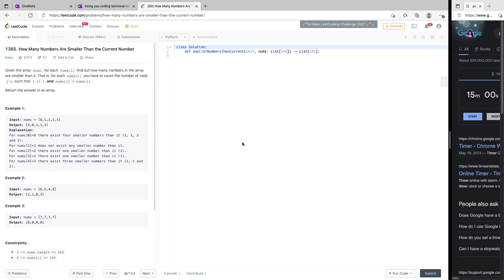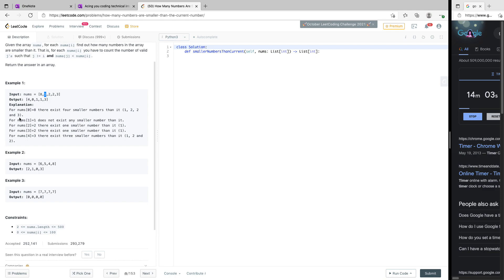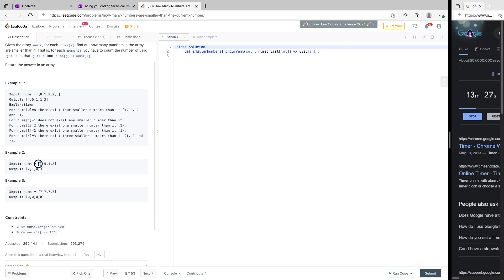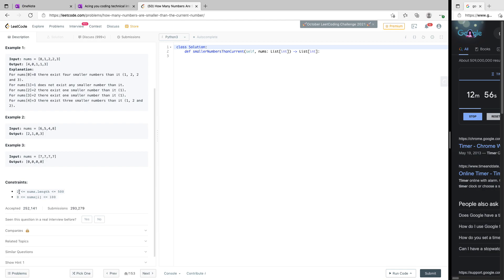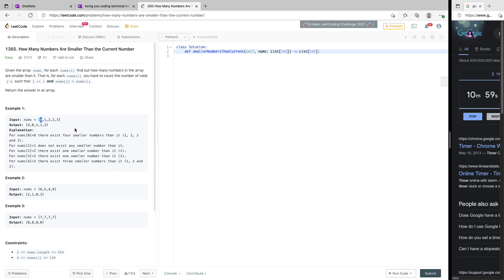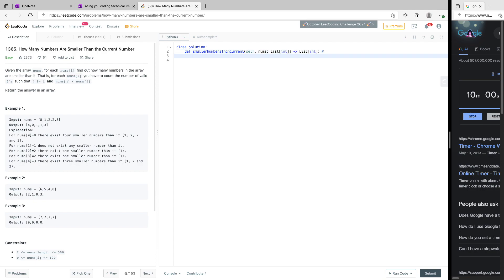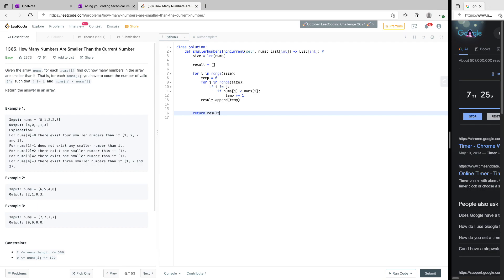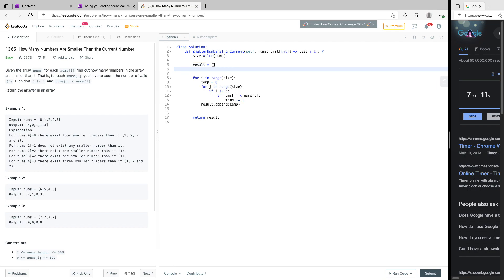1365. How Many Numbers Are Smaller Than the Current Number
Acing your technical coding interview